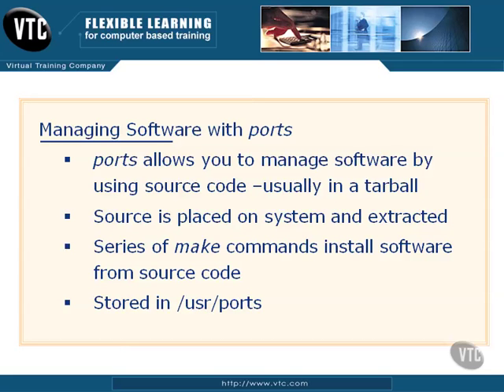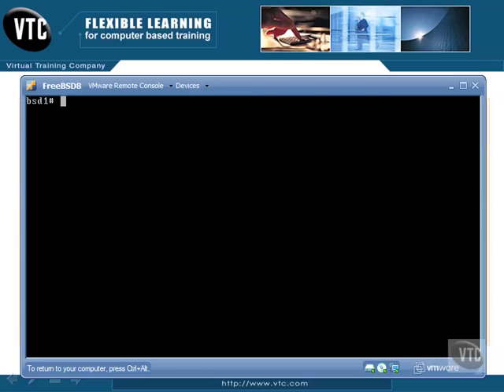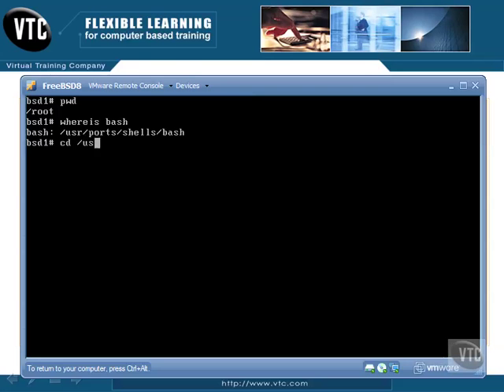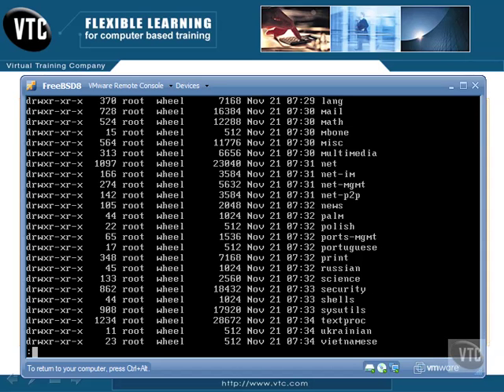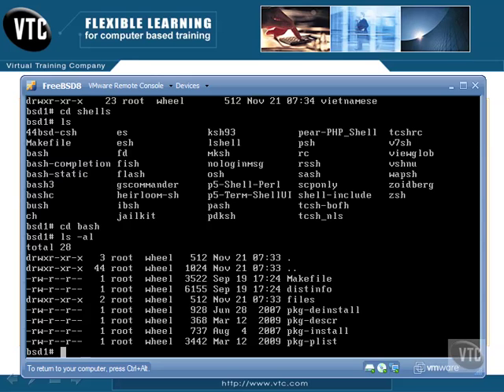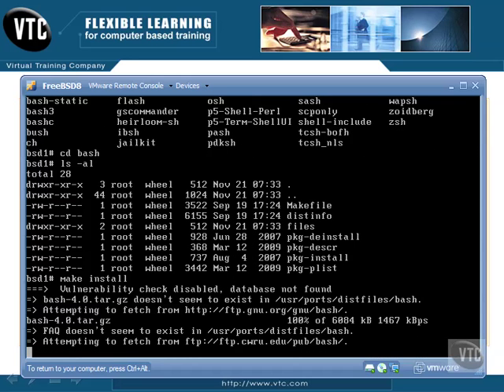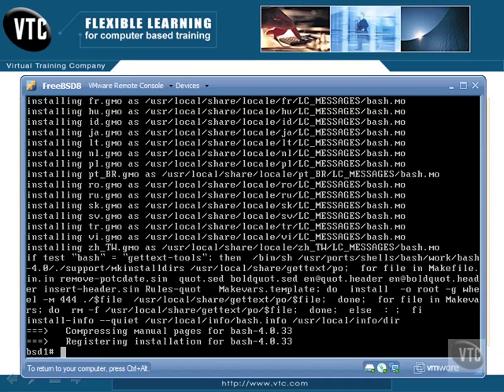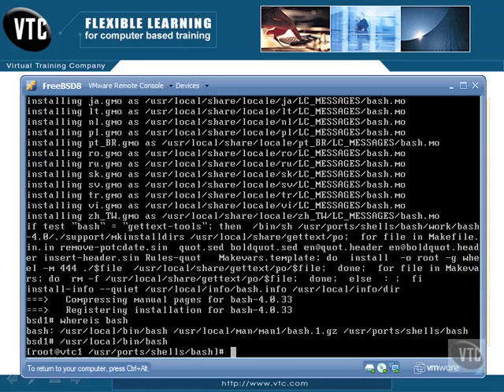FreeBSD - Managing Software with Ports